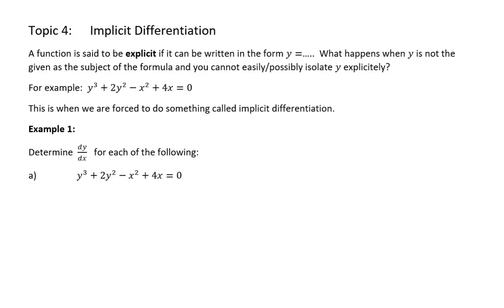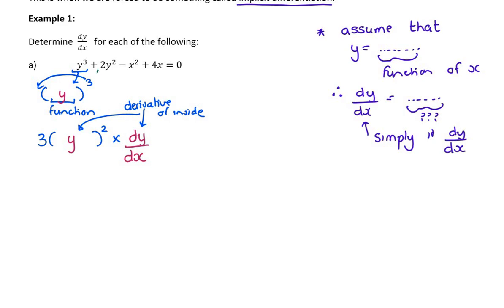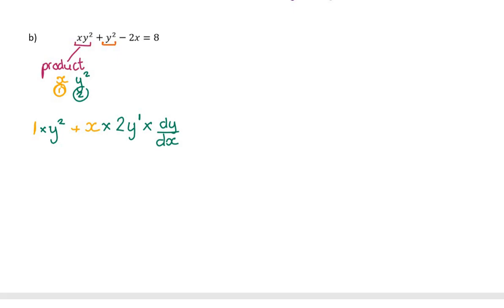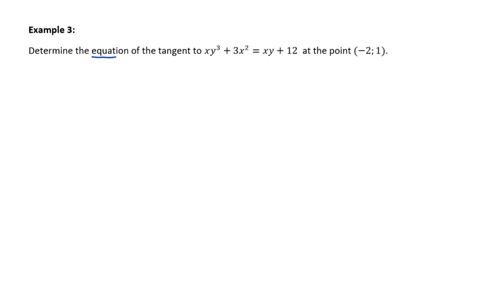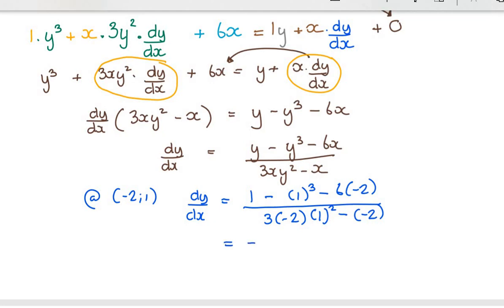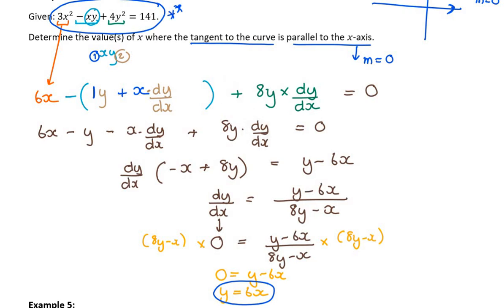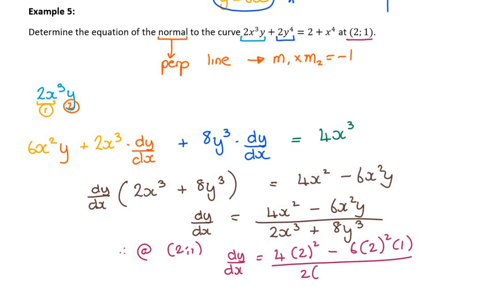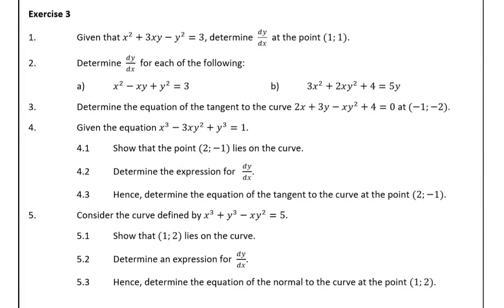Grade 12 AP Maths Calculus - Implicit Differentiation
Basics on Implicit differentiation